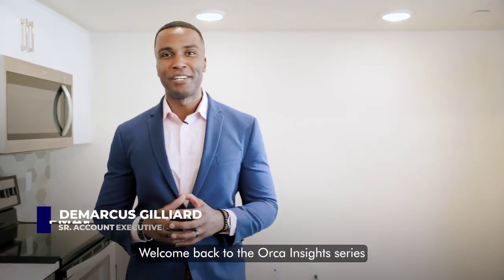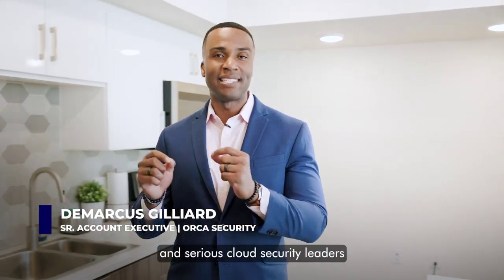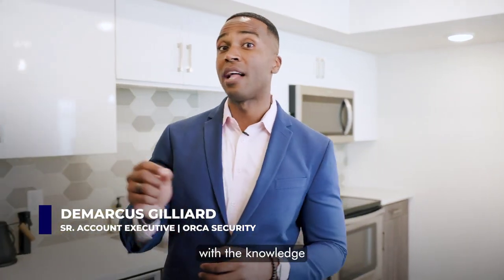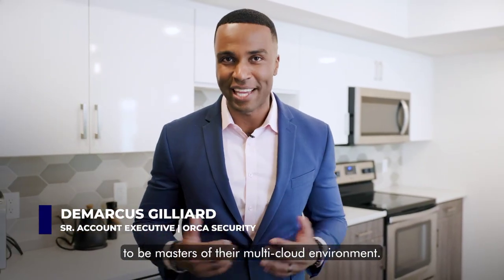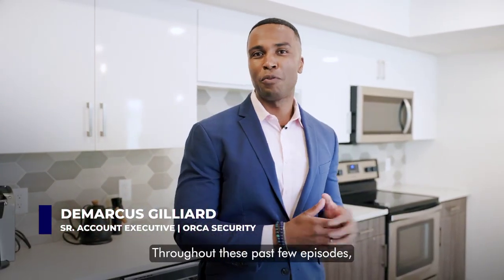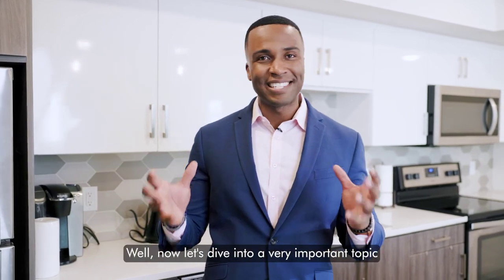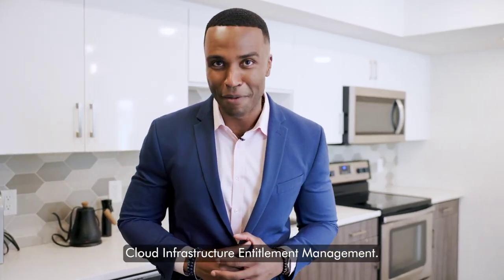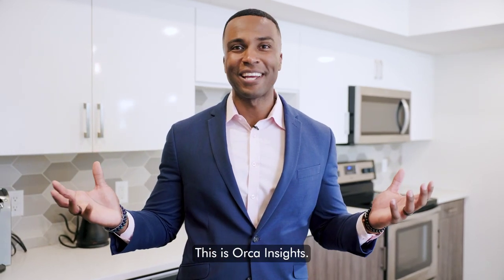What Is Cloud Infrastructure Entitlement Management (CIEM)? | Orca Insights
Organizations operating in the cloud need to be able to detect identity misconfigurations, ensure least-privilege compliance, and monitor identity hygiene metrics. That's where Cloud Infrastructure Entitlement Management, or CIEM, can help.

In every episode of Orca Insights, we empower you with the knowledge to be masters of your multi-cloud estate. Today's episode with DeMarcus Gilliard, Sr. Account Executive, focuses on CIEM.

00:33 - What is CIEM?
00:51 - How do traditional identity security solutions fall short?
01:13 - Orca Security CIEM